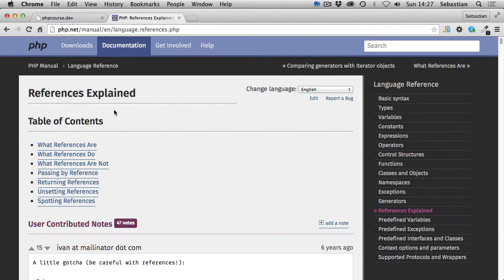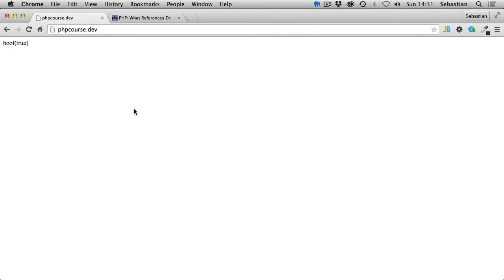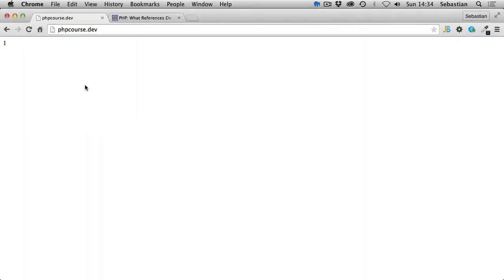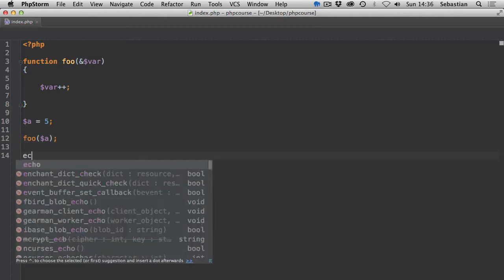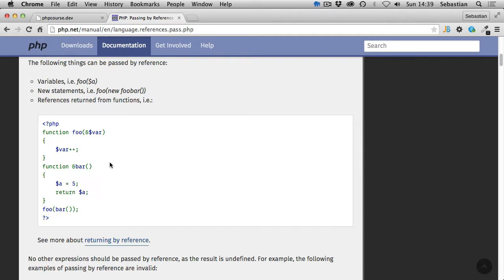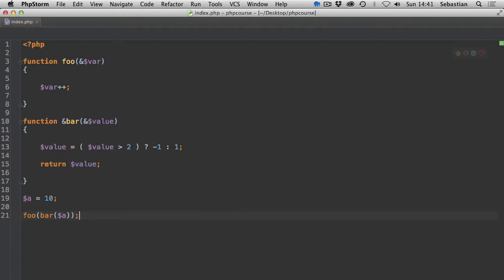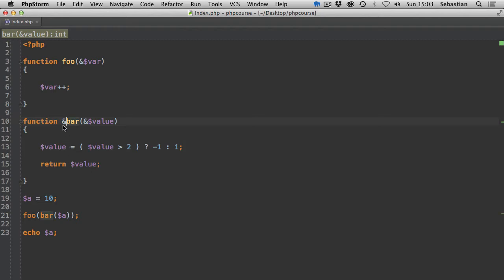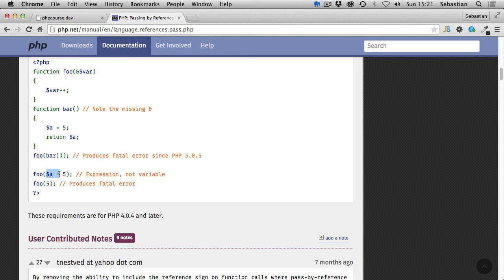08-11: References (Part 1)